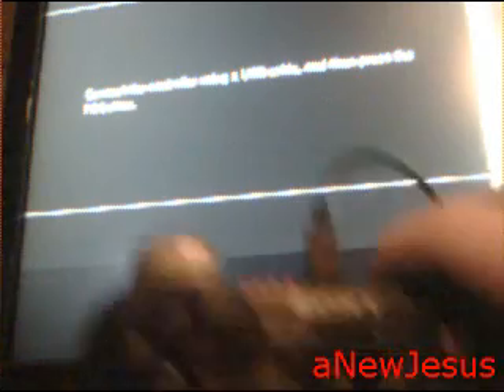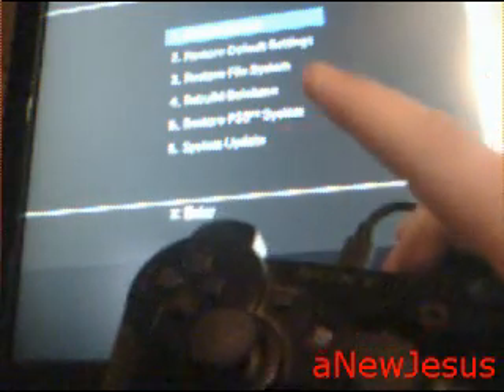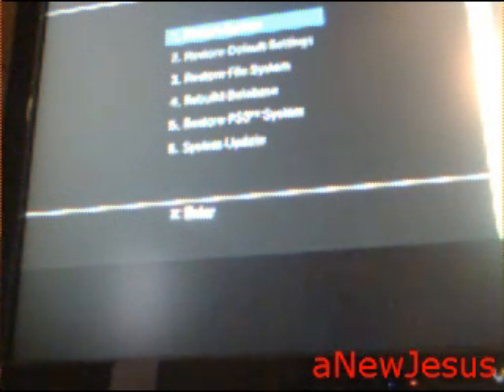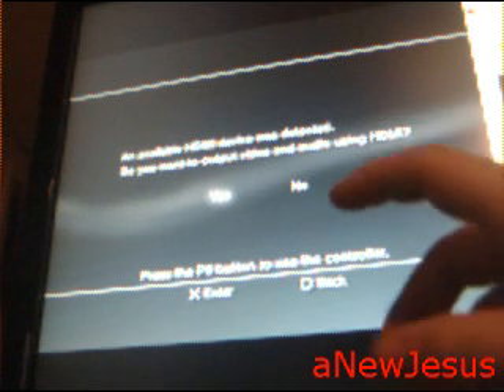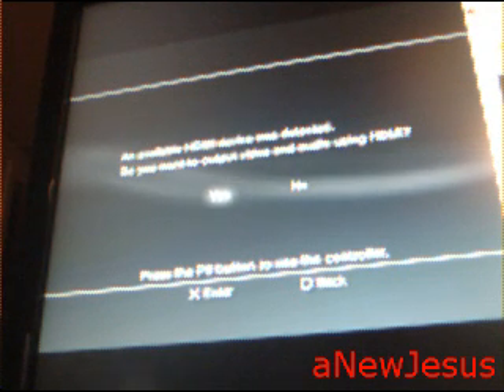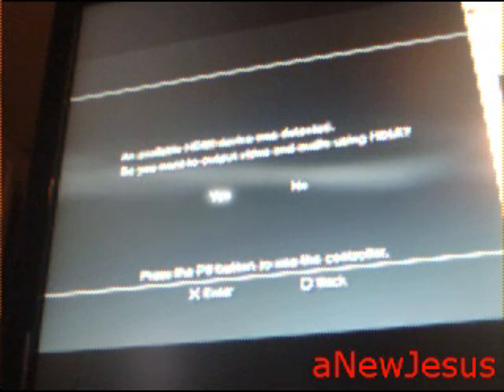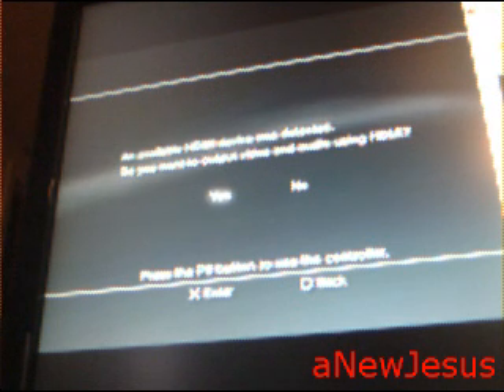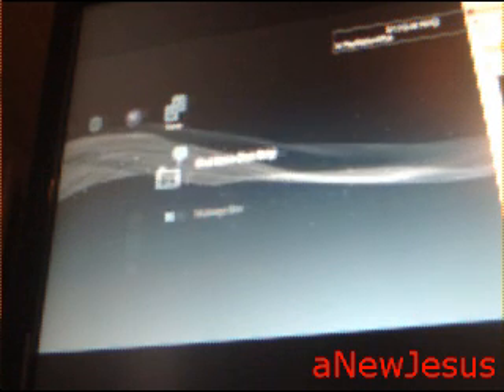How to enter the PS3 Recovery Menu & fix the AV Cable Black screen bug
How to enter the PS3 Recovery Menu & fix the AV Cable Black screen bug. Very simple to do, just watch the video. Need some help with your PSP,PS3, or PC? Leave a video response with your problem and I'll try to help you!